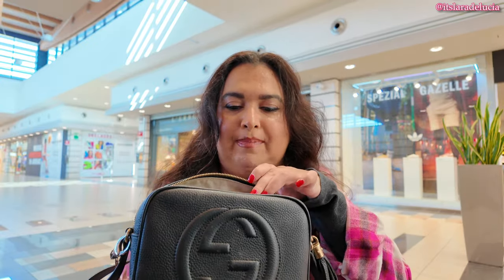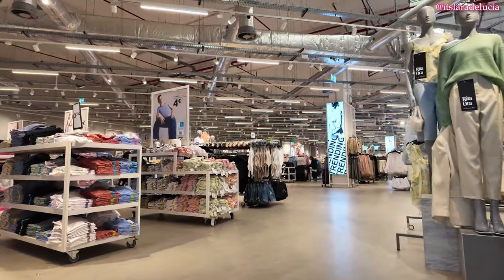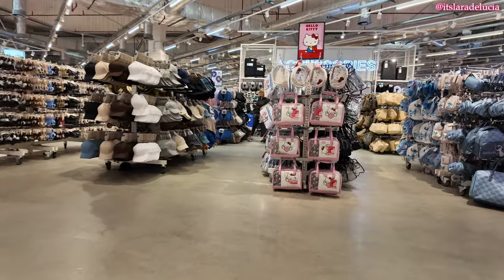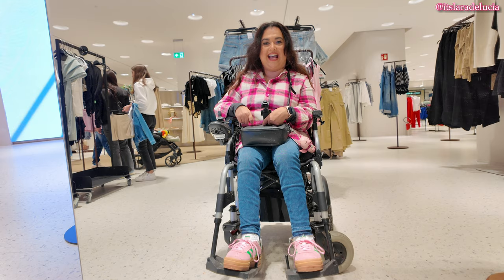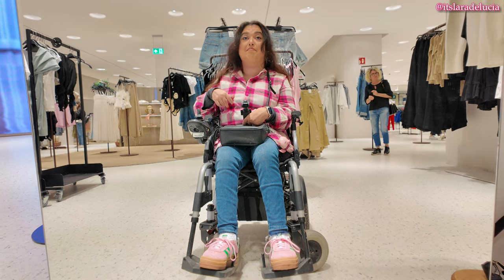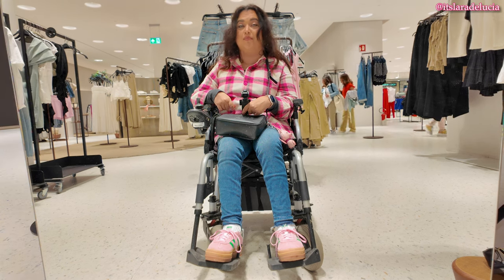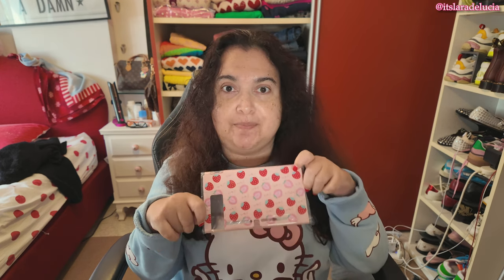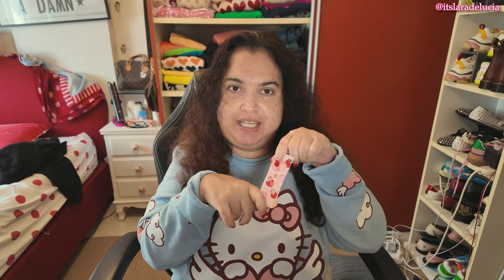KAWAII OVERLOAD: SHOPPING THE HELLO KITTY COLLECTION AT PRIMARK & GETTING NINTENDO SWITCH 🩷🌸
I buy my own stuff. All opinions are my own.